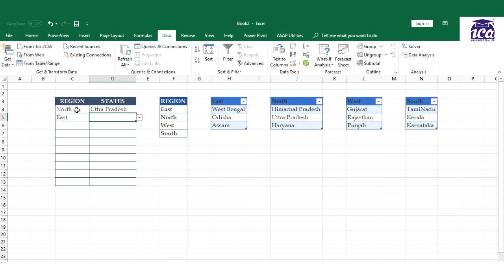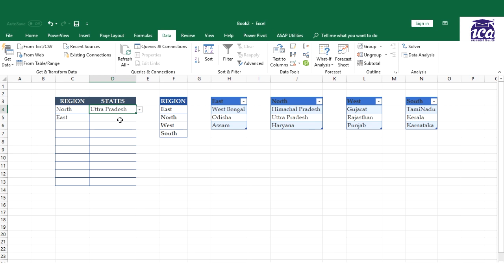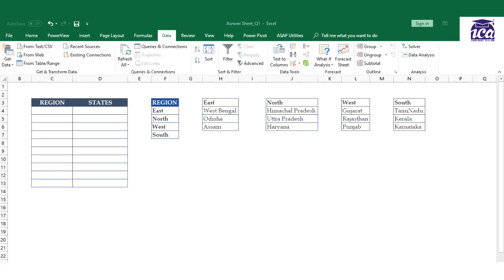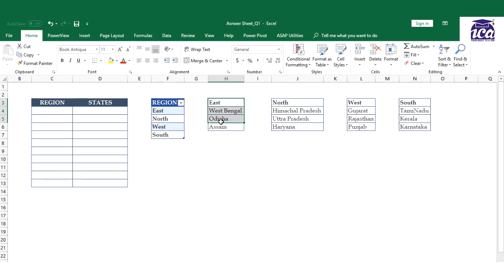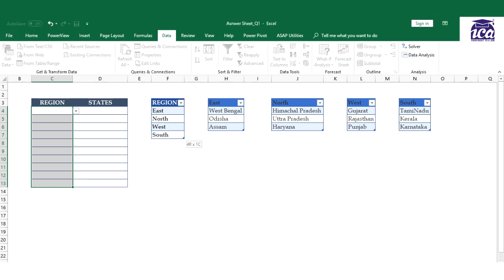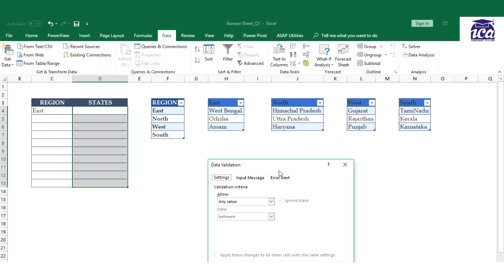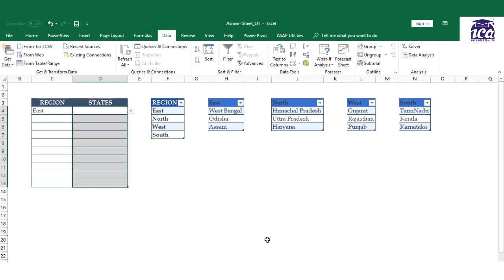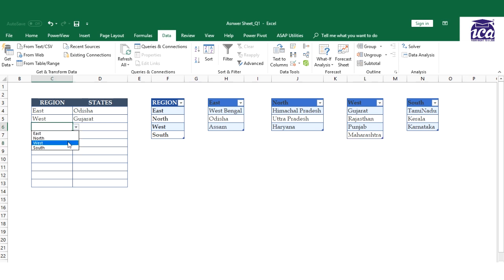Easy to Learn Dynamic List Indirect [ YOUTUBE SHORT TUTORIAL VIDEO]